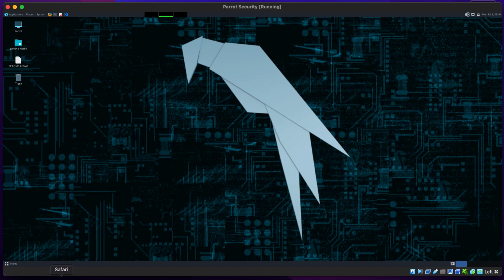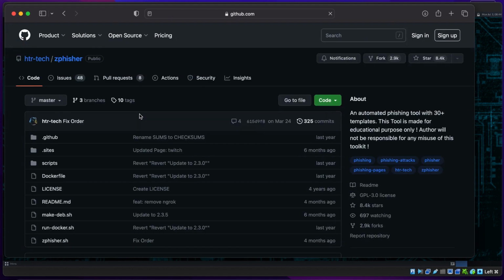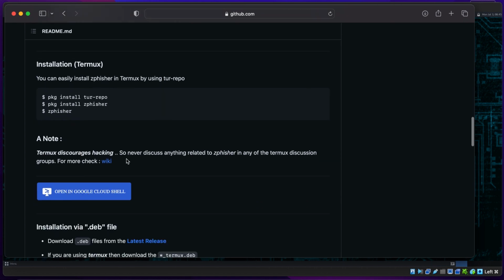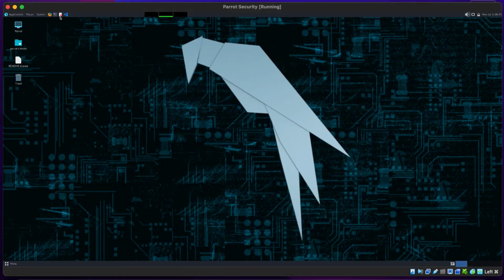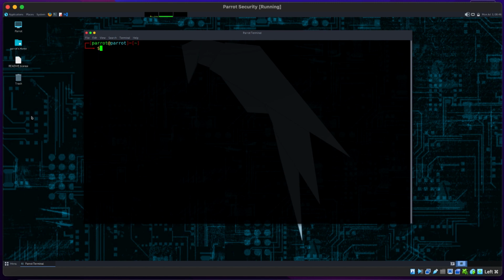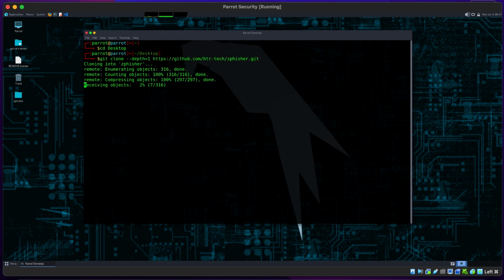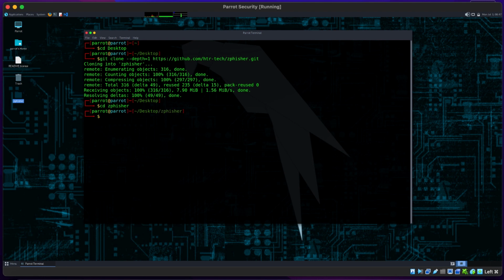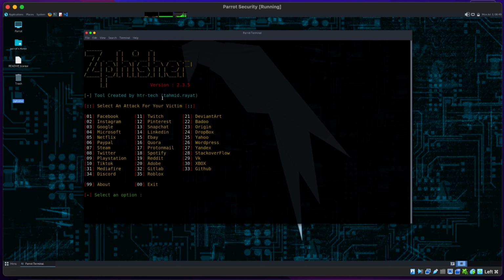Create a phishing site in 4 minutes? how to hack any social media account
With the rise in phishing attacks going around, this video aims to promote cyber security awareness by demonstrating how crazy simple it is to create and deliver a phishing attack. You will be suprised by how convenient it is for the scammers!

I will show you 3 steps to create and deliver a phishing attack. All in 4 minutes.
1. Create a phishing website
2. Deliver the phishing website
3. Collect the compromising information from target (assume target takes the bait)